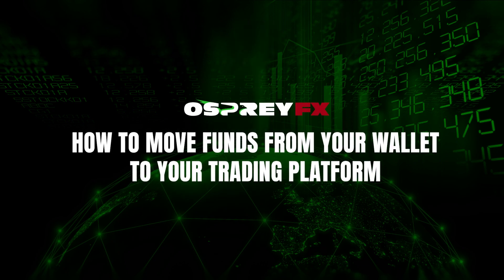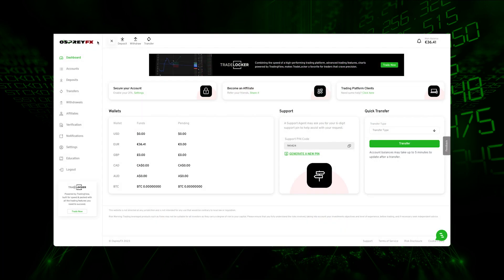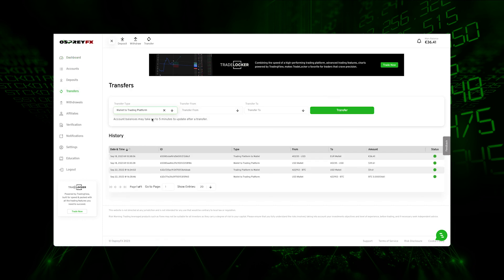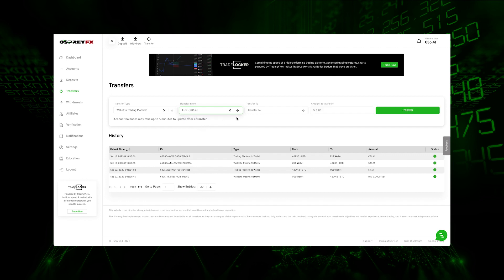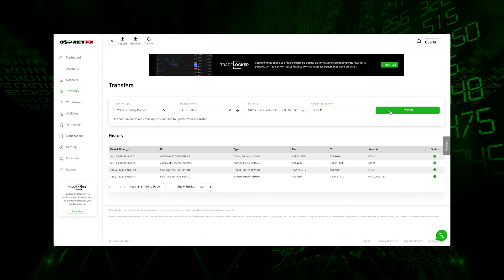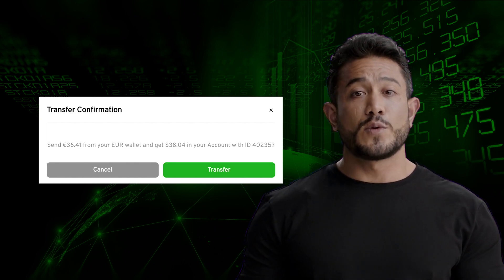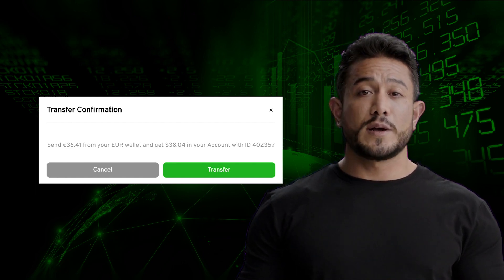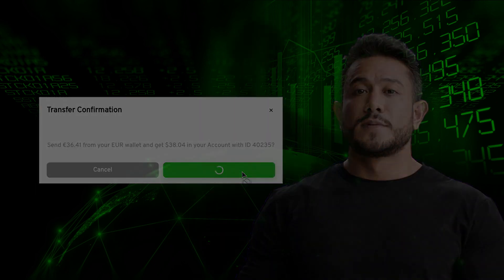Move Funds From Your Wallet To Your Trading Platform | OspreyFX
Seamless Transfers from Wallet to Account on OspreyFX

Do you need to move funds from your wallet to your account? We will take you through the process of transferring your trading funds to your account of choice. An instant Pop-Up will notify you of the transfer rate. OspreyFX designed the platform for ease-of-use and to keep you in control of your finances. Watch the video to find out more and prepare for your first trade.

Don’t have an account?